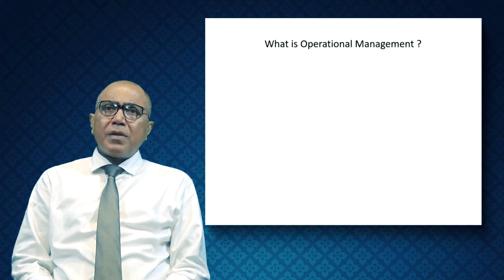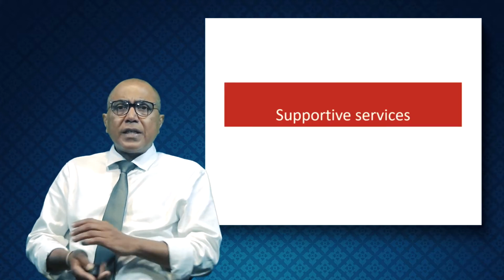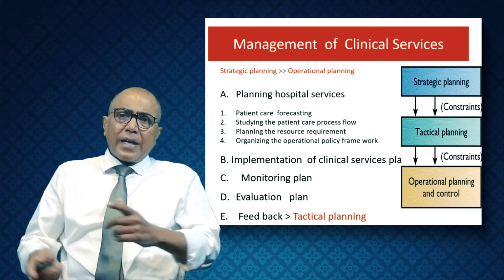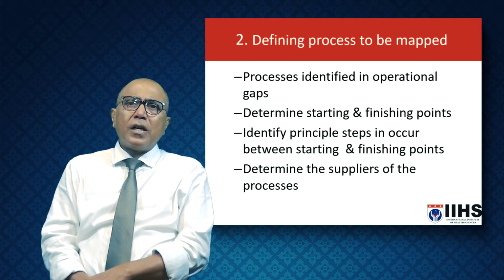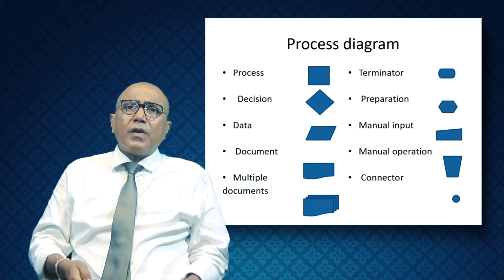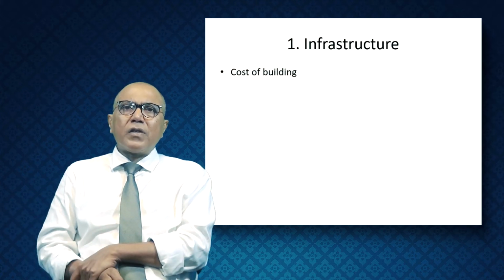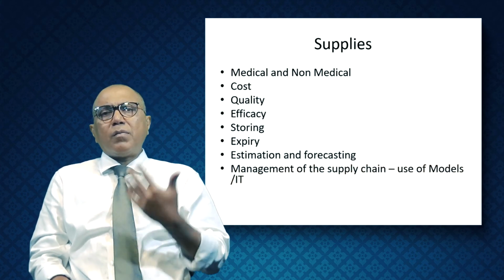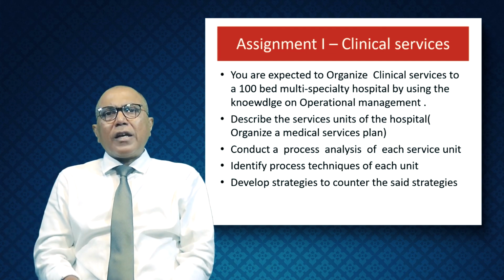MBA Health Administration (Operational Management of Health Care Services) Dr Kithsiri Edirisinghe